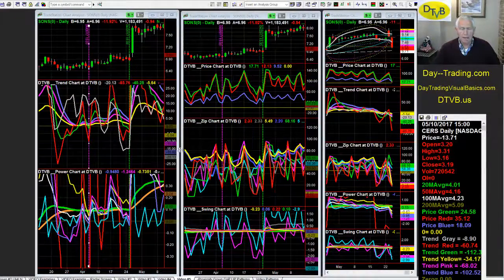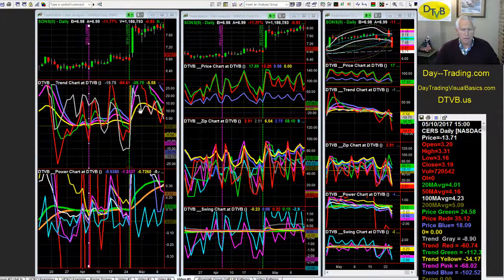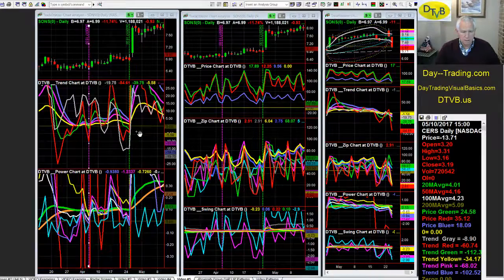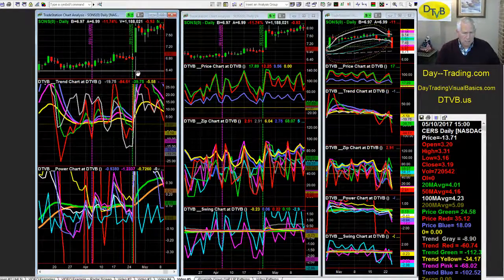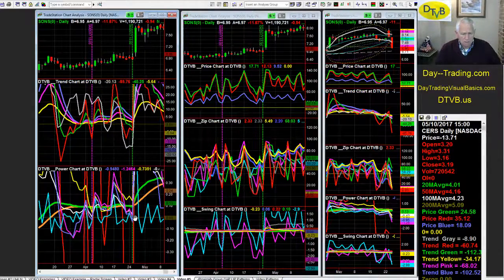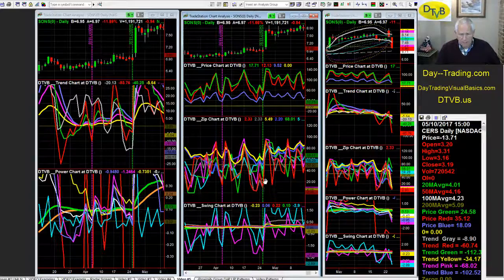Trend Gray Lowest